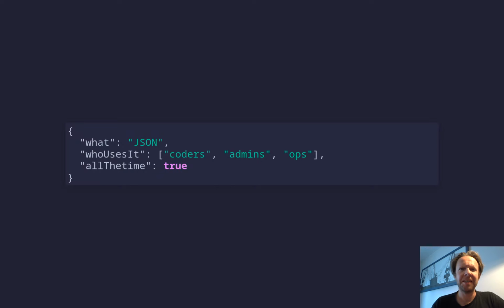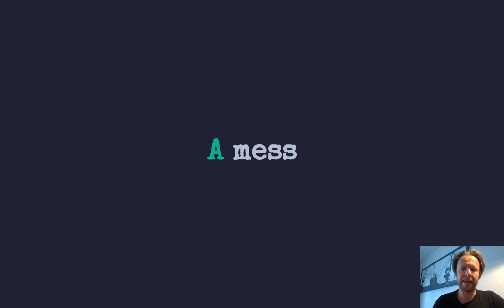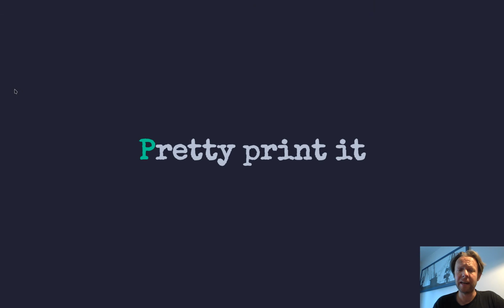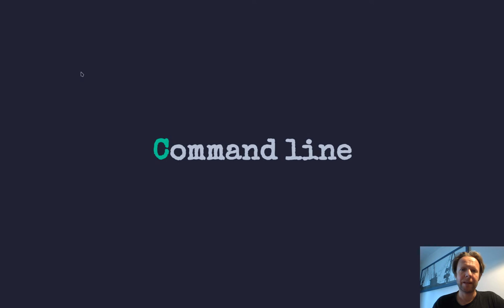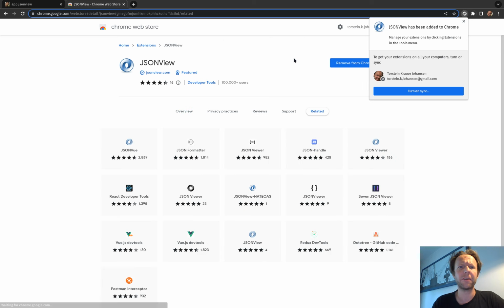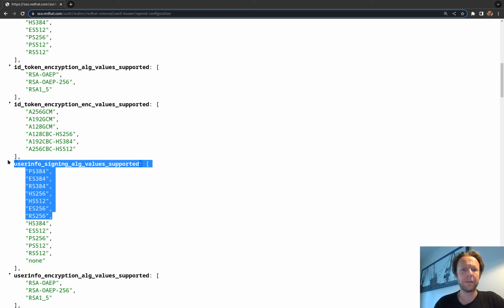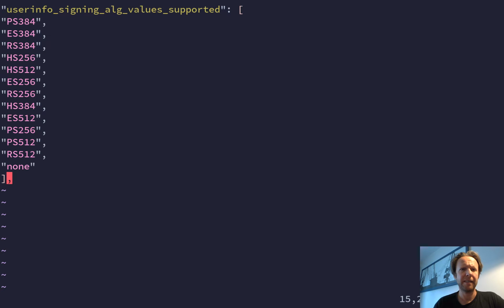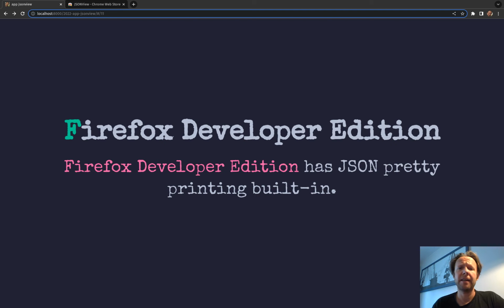App of the fortnight: JSONView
JSON is everywhere and you need the JSNONView browser plugin to make sense of it.

# Connect
🕸️ skybert.net